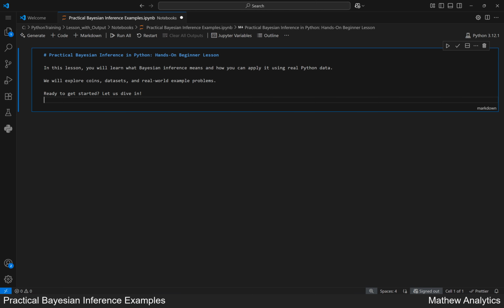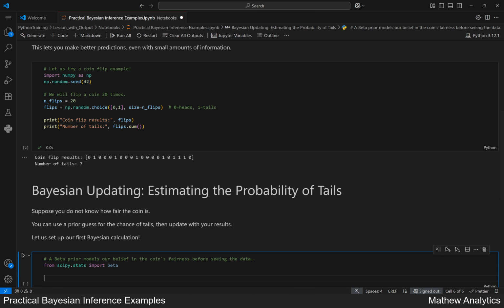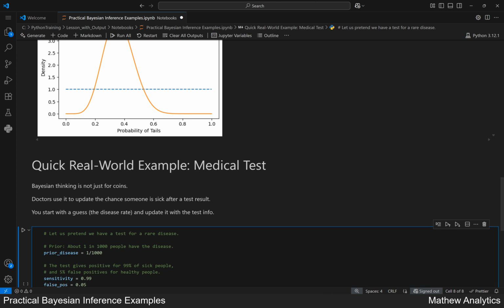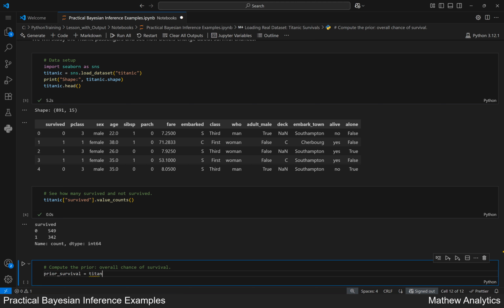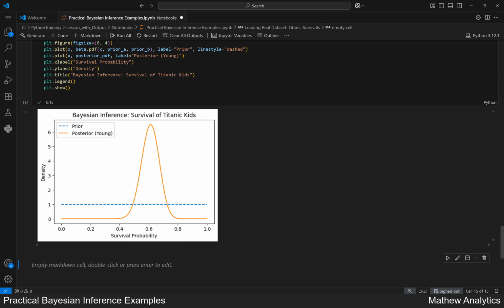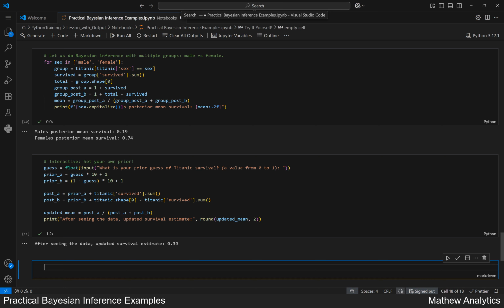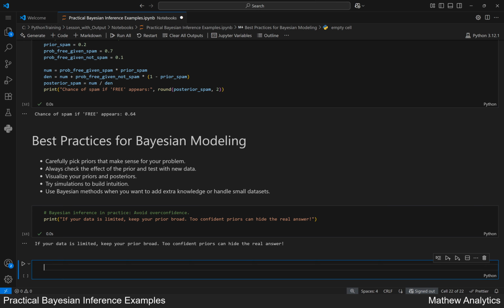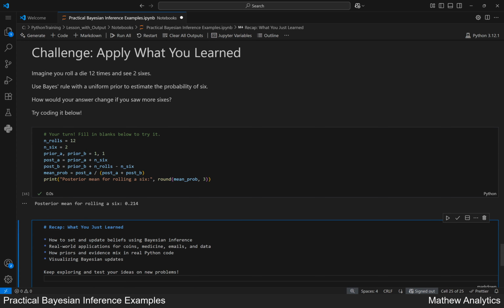Practical Applications of Bayesian Inference: Step-by-Step Examples and Analysis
Learn the fundamentals of Bayesian inference in Python with practical, hands-on examples. This beginner-friendly lesson covers the core concepts of Bayesian thinking, including how to set priors, update beliefs with new evidence, and interpret results using real data. You will see step-by-step demonstrations using simulated coin flips, medical test scenarios, and the Titanic dataset to build a strong foundation in Bayesian analysis.

Follow along as we visualize prior and posterior distributions, apply Bayesian updating to different groups, and explore real-world applications such as email spam detection. The lesson also includes best practices for choosing priors, handling limited data, and extending Bayesian methods to more complex problems. By the end, you will understand how to combine prior knowledge and observed evidence to make better predictions and decisions in Python.

00:00 Introduction to Bayesian inference
01:08 What is Bayesian inference
01:32 Simulating coin flips for Bayesian analysis
02:32 Bayesian updating with coin flip data
03:52 Visualizing prior and posterior distributions
05:00 Real-world example: medical test
07:02 Loading and exploring the Titanic dataset
08:12 Calculating prior survival probabilities
09:22 Bayesian inference for young passengers
10:08 Updating beliefs for survival rates
11:42 Interactive: set your own prior
12:59 Comparing survival by gender
13:19 Customizing priors and updating with data
14:42 Mini project: Bayesian spam detection
15:25 Best practices for Bayesian modeling
17:30 Extending Bayesian inference to multiple groups
18:11 Challenge: Bayesian updating with dice rolls
19:51 Recap and next steps
20:19 Conclusion and further resources